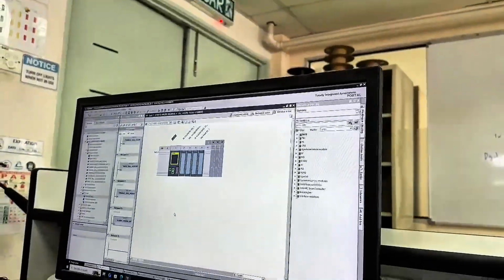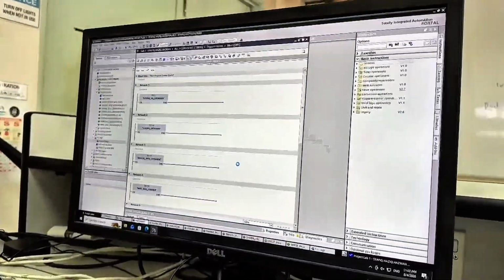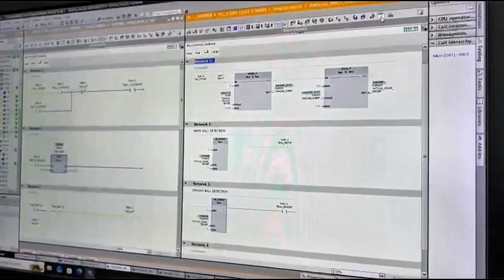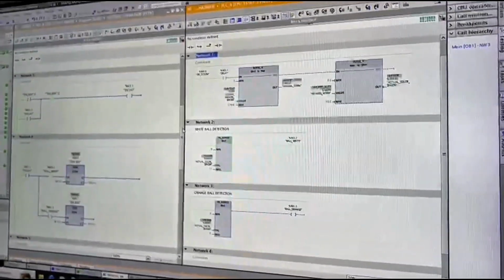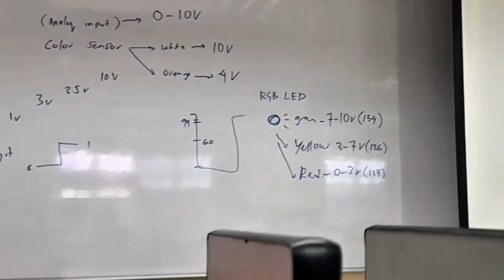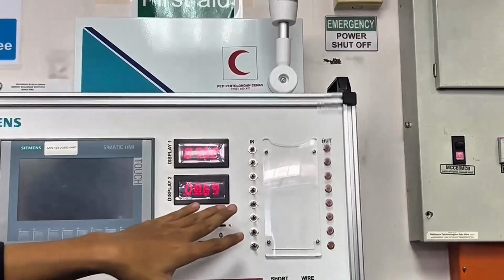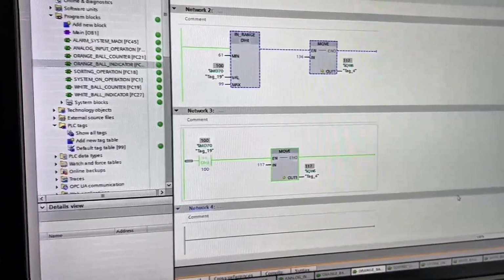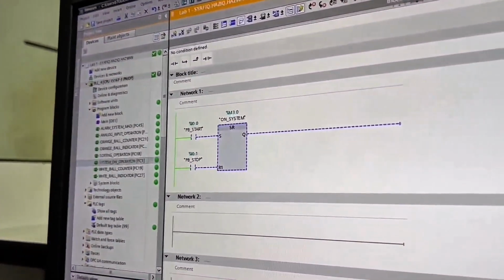DEMOSTRATION VIDEO PLC LAB 1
DEMO VIDEO ABOUT TABLE TENNIS BALL SORTING AND CONTAINER MANAGEMENT